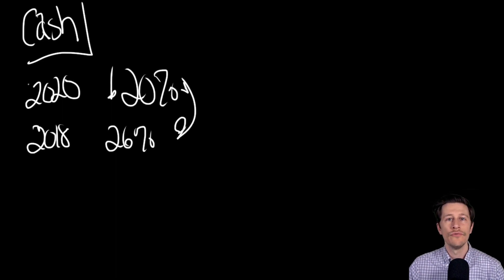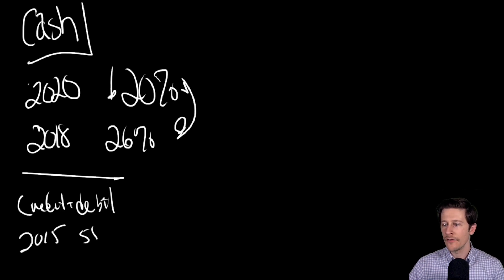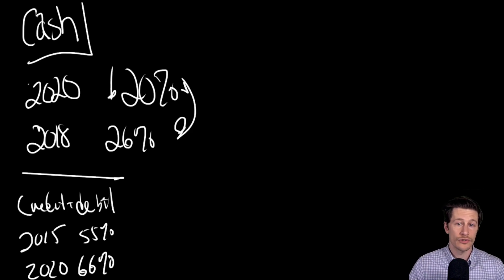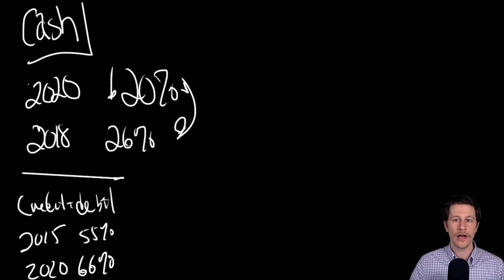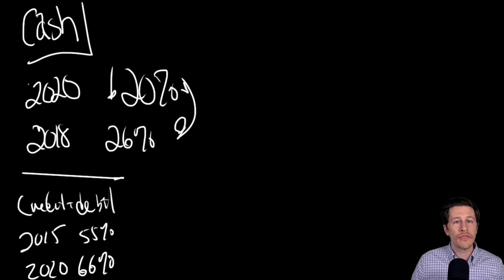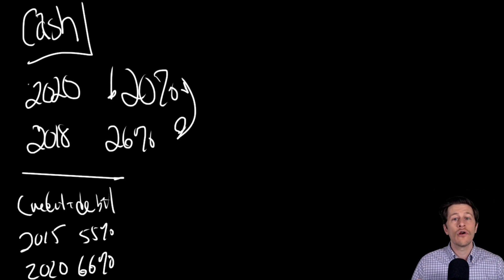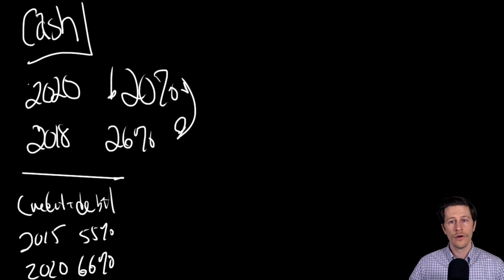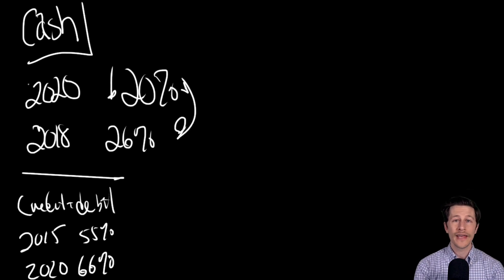Is cash going away?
-- David discusses whether cash will disappear from society
Leave a Voicemail Line: (219)-2DAVIDP
David's tech:
- Camera: Sony PXW-X70
- Microphone: Shure SM7B
- Voice Processor: dbx 266xs
- Stream Controller: Elgato Stream Deck
- Microphone Cloudlifter